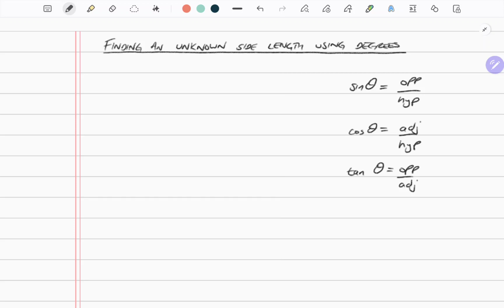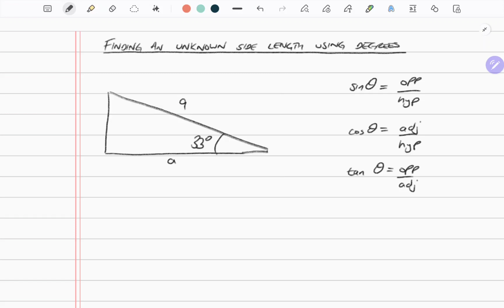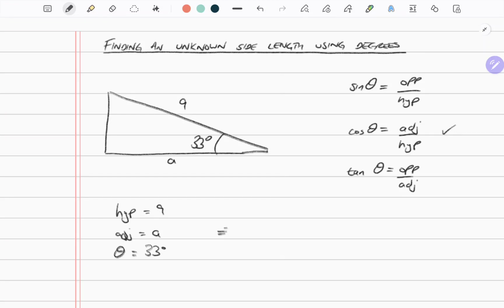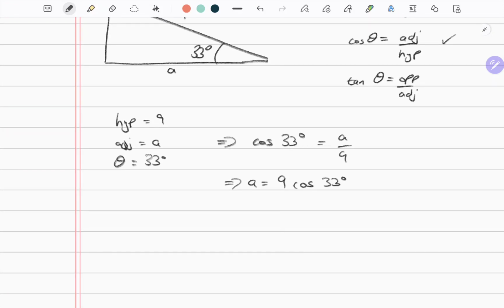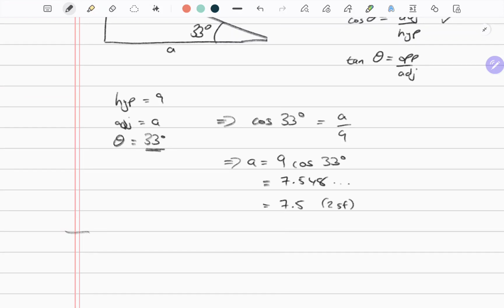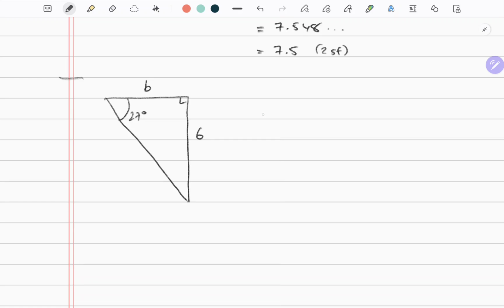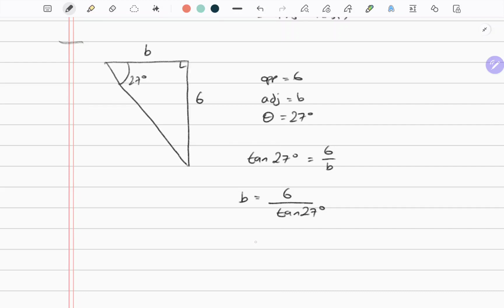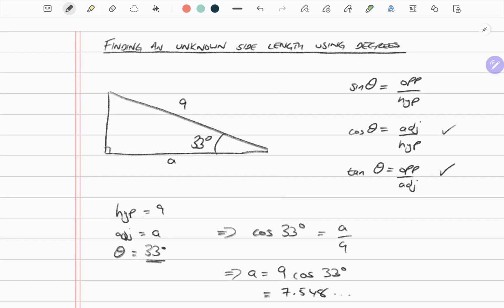Finding an Unknown Side Length (using Degrees)